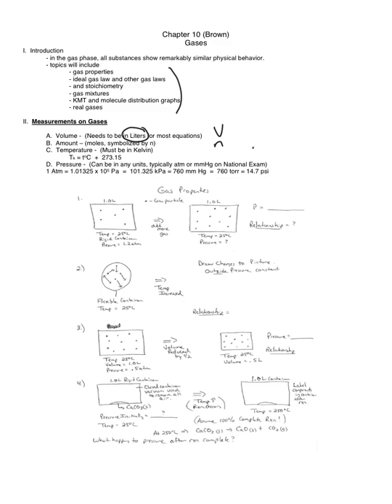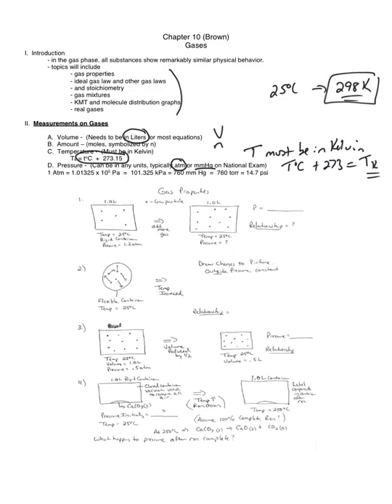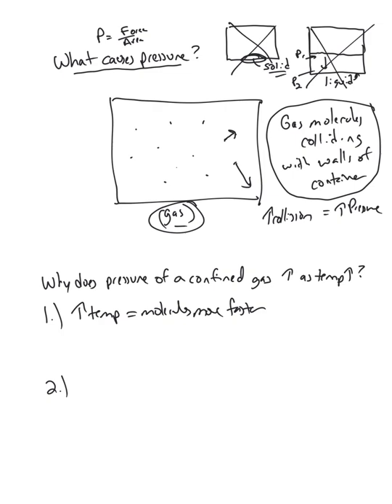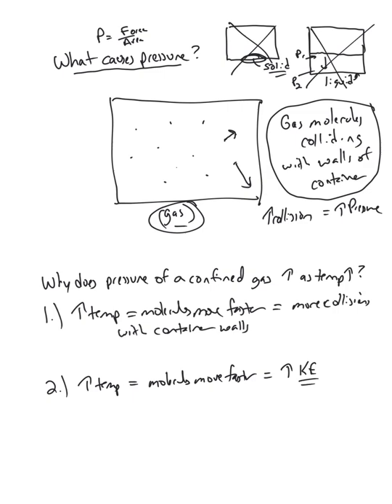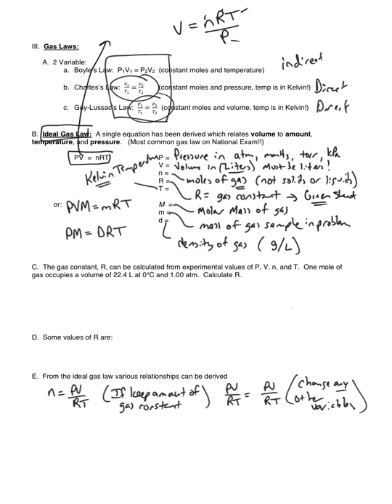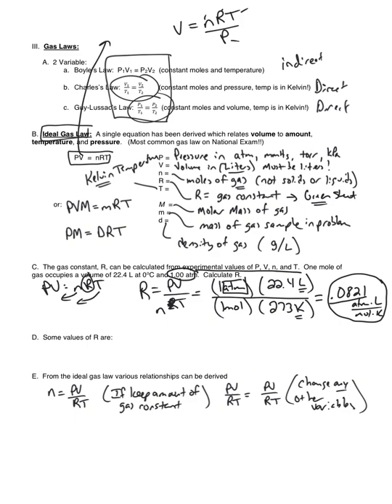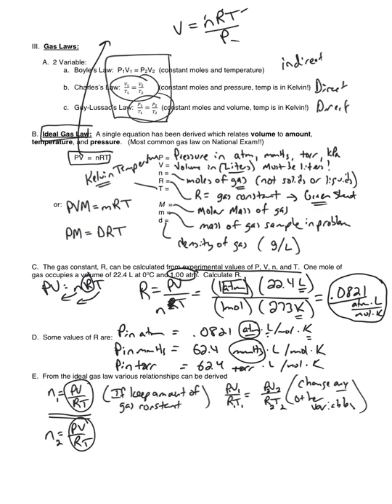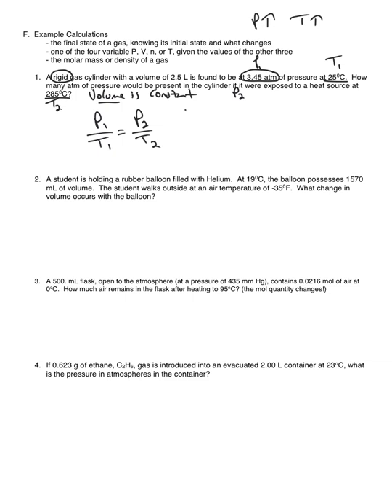Video Lecture Gas Concepts and Gas Laws